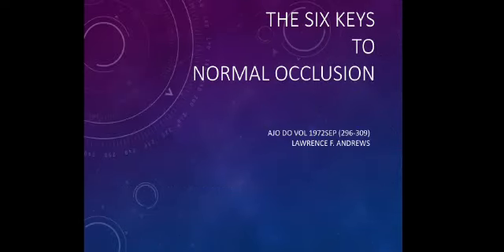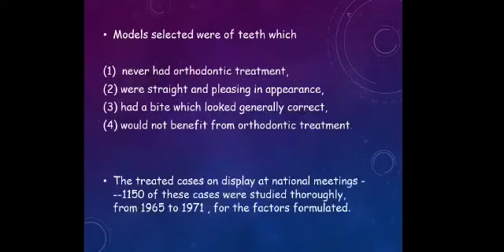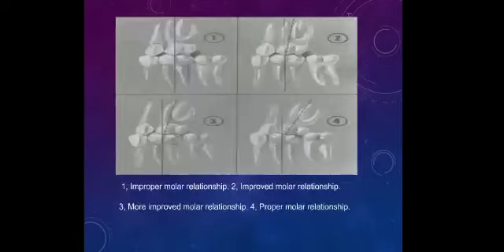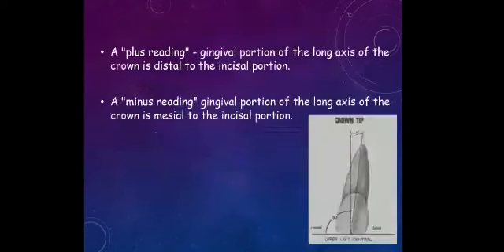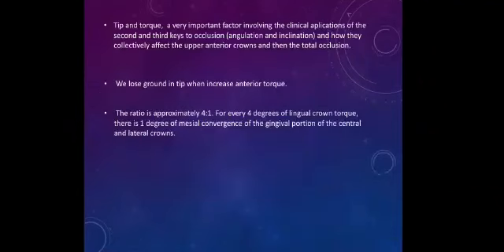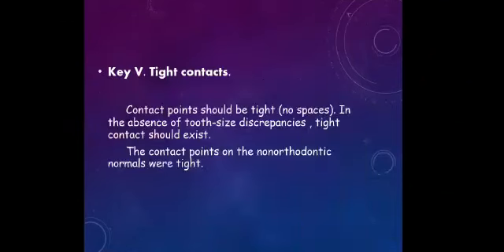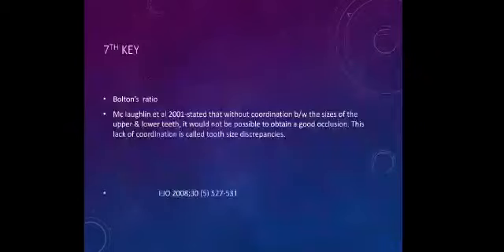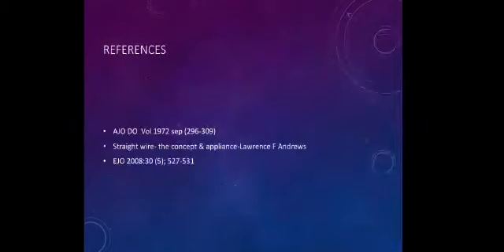six keys to normal malocclusion